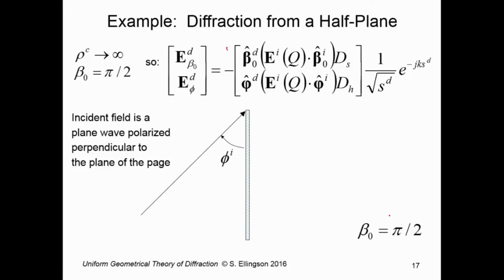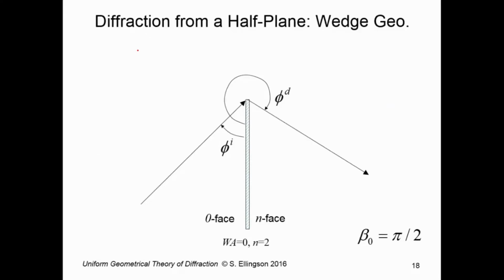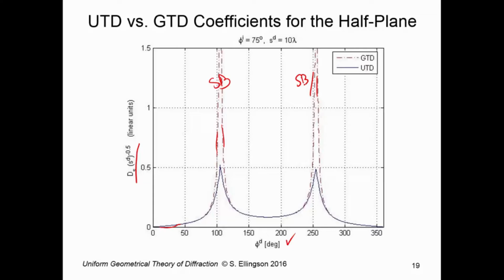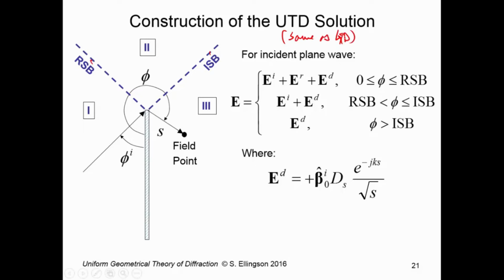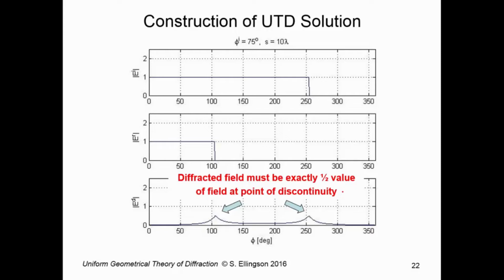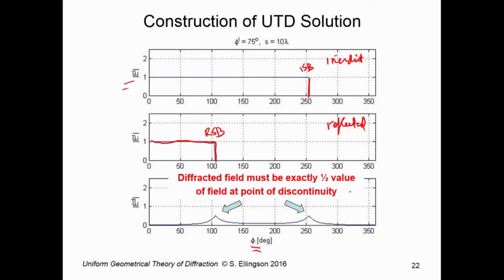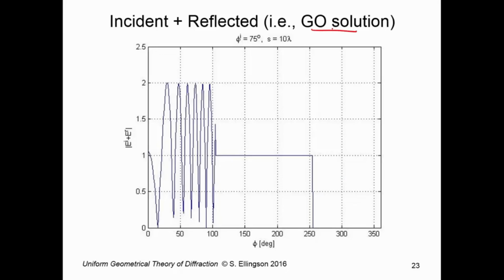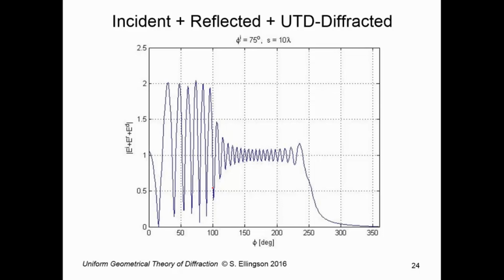#133: Uniform Geometrical Theory of Diffraction Part 2: Example